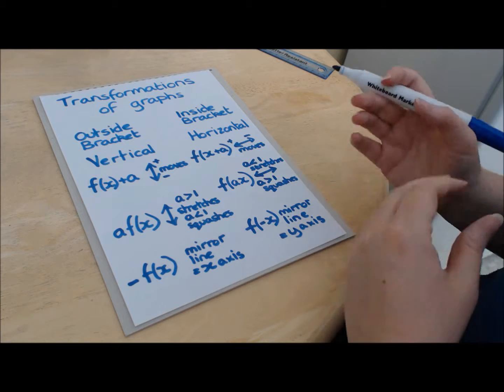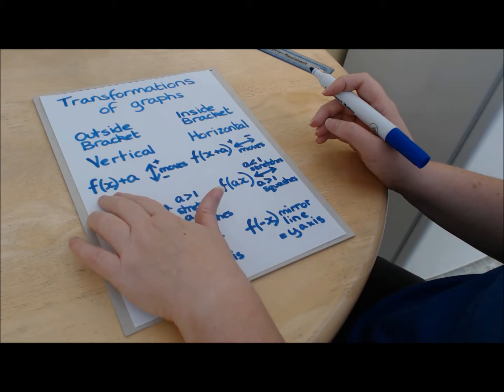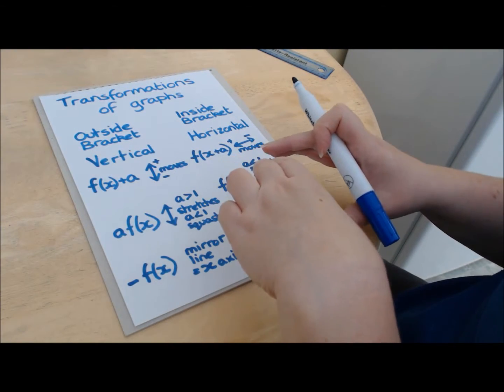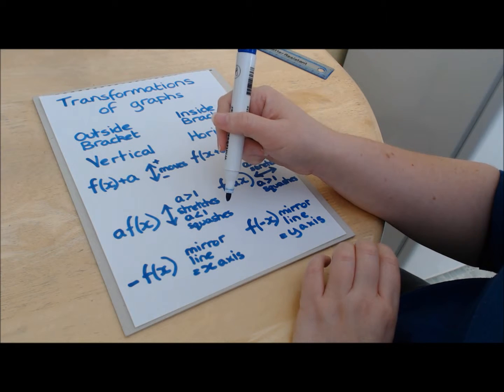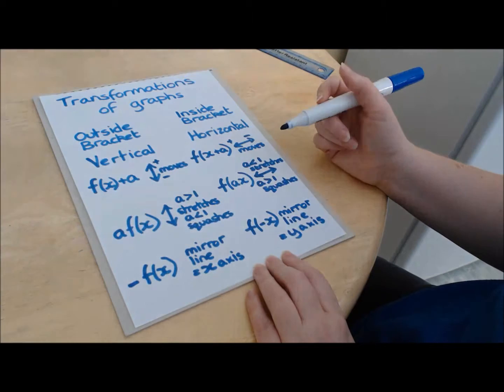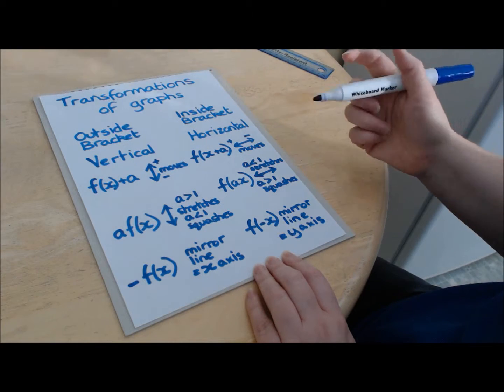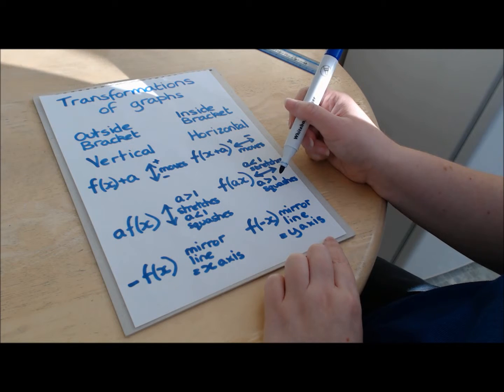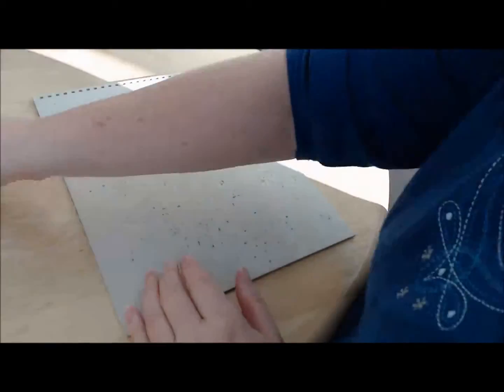Transformations of Graphs